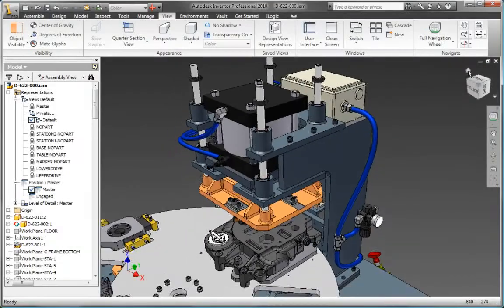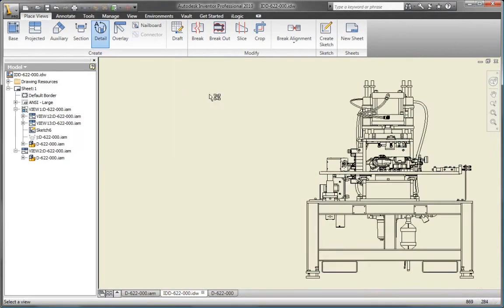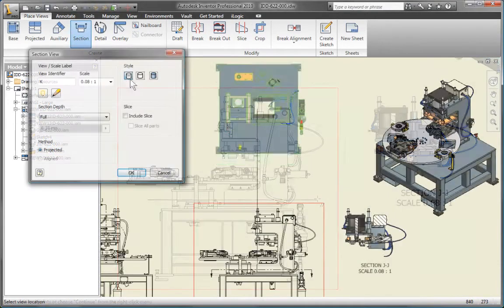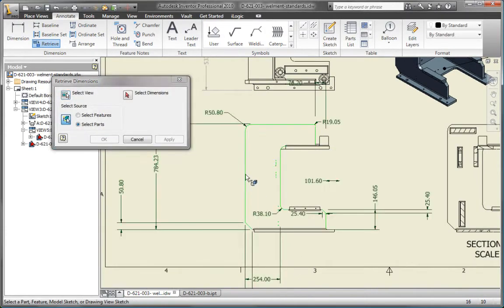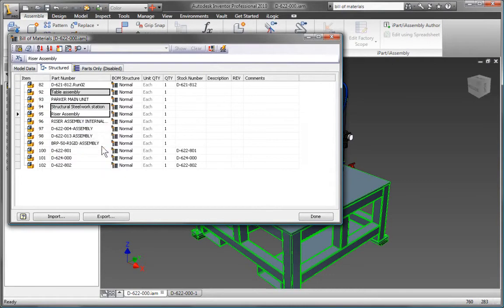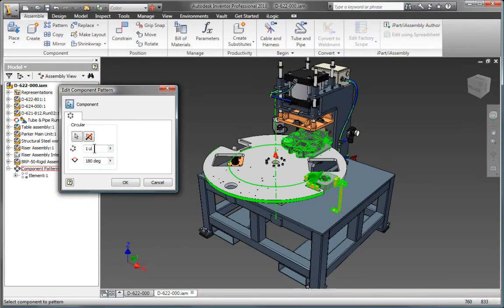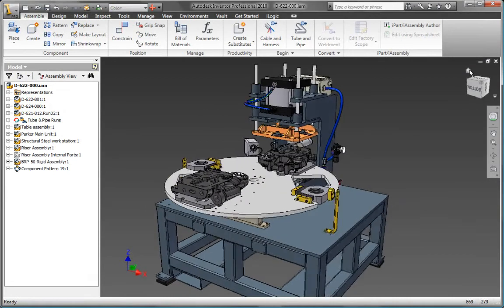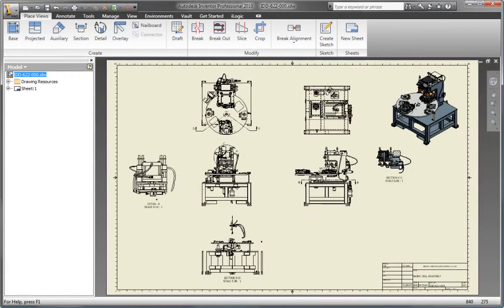manufacturing design documentation